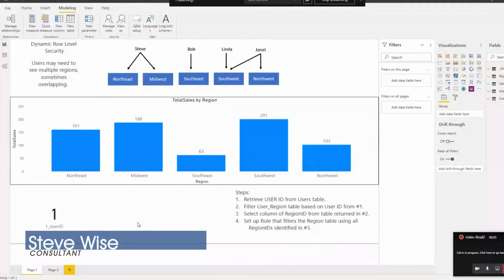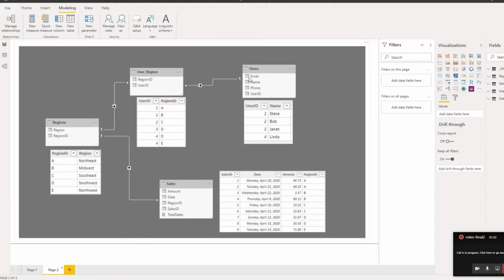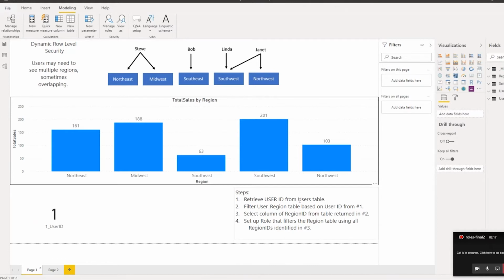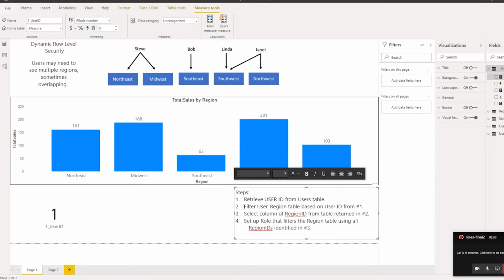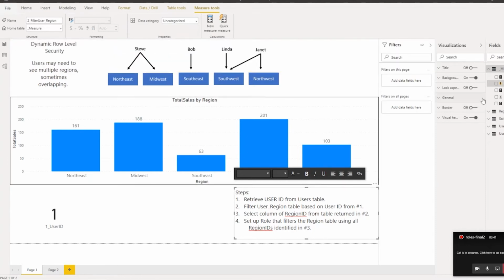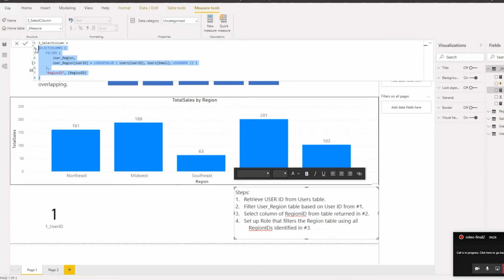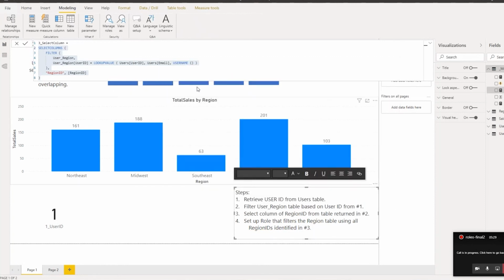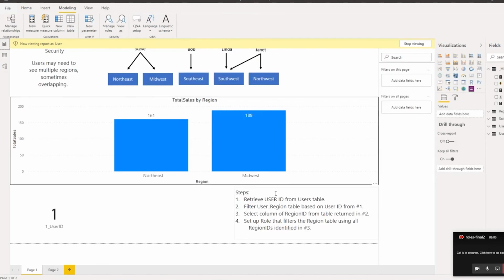Dynamic Row Level Security in Power BI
Walk through a scenario of setting up dynamic row level security in Power BI where your users have unique access needs.